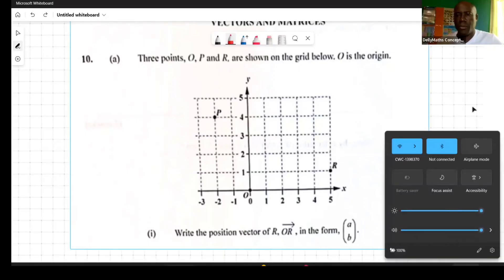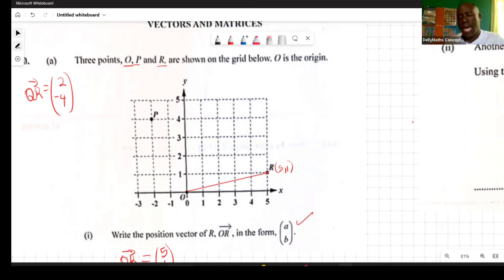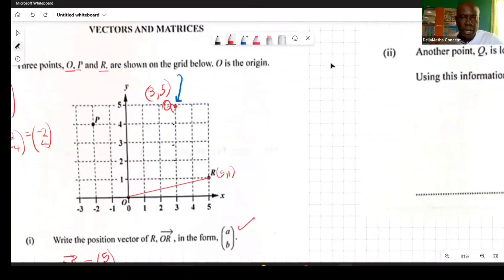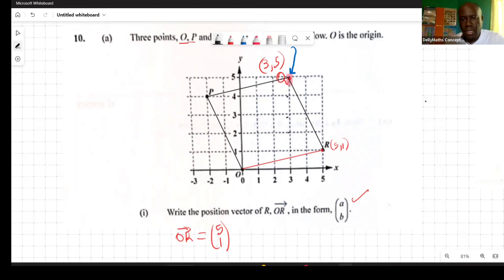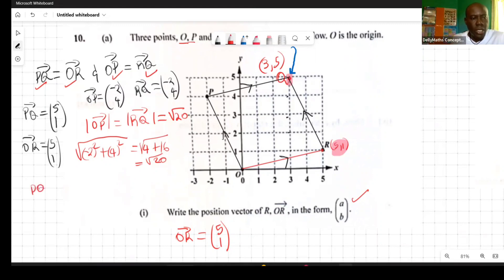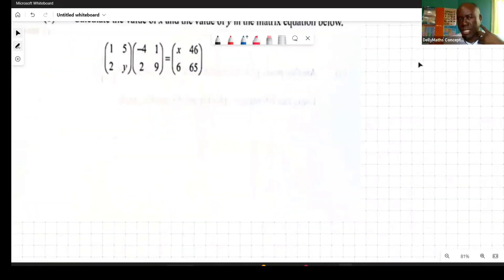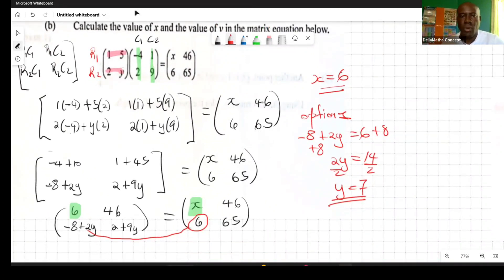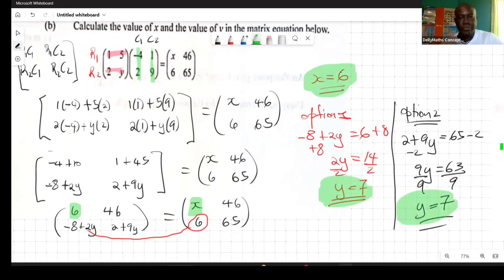CXC , CSEC January 2022 Paper 2 Vector and Matrices Solution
In this video tutorial I looked at the January 2022 PAPER 2 Vector and Matrices question.